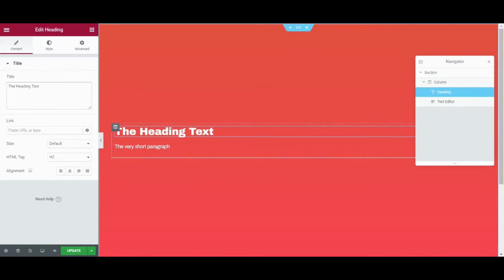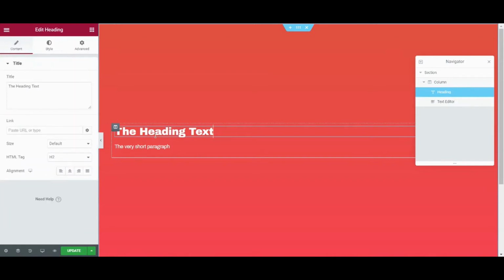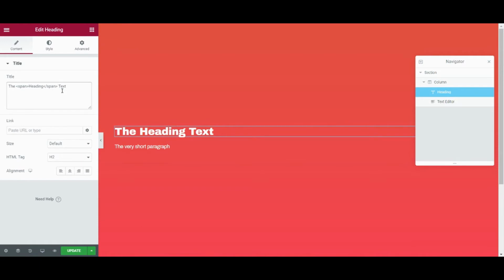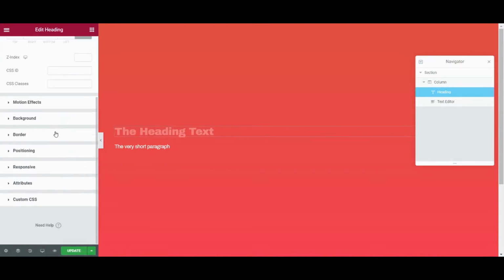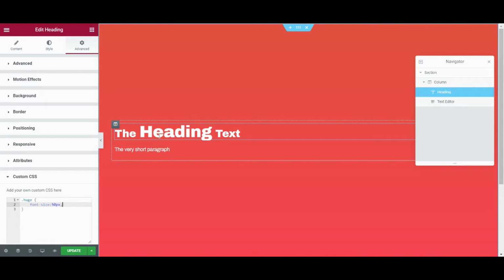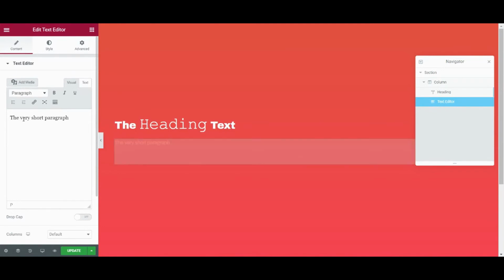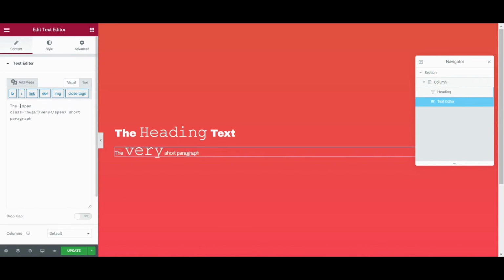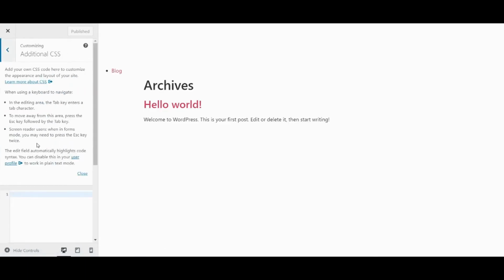How to change the style of one word in Elementor (Pro and Free versions)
A short video showing how you can isolate sections of text and change the style using custom CSS. This works in both the pro and free versions of Elementor. Please note that using custom CSS in the pro version like in the video will only apply to that page. Using the custom css in the free version like in the video will apply to the whole site.

Apologies for the audio quality, I’ll try and buy a decent microphone at some point :)